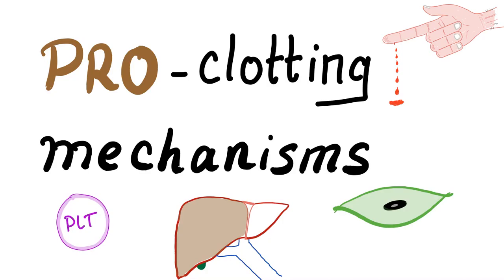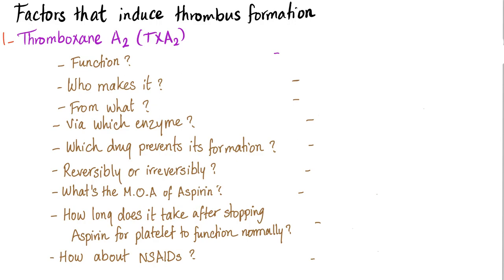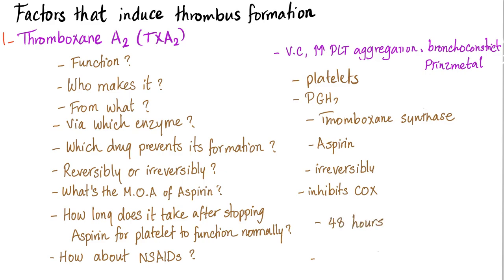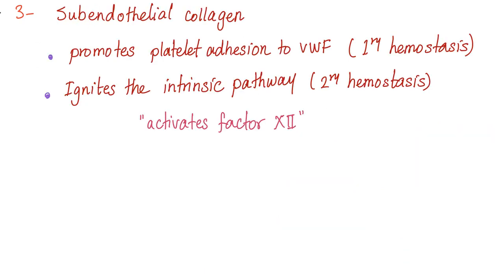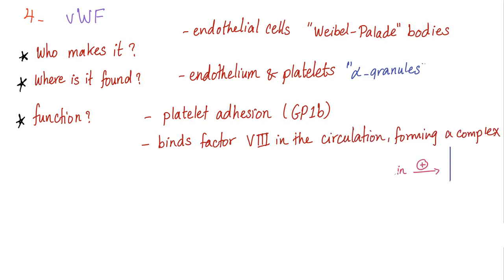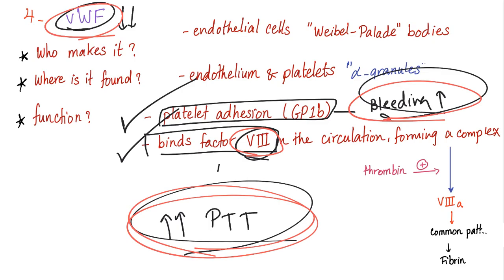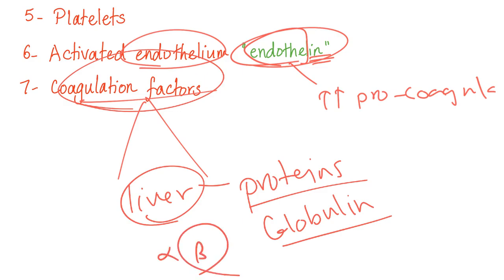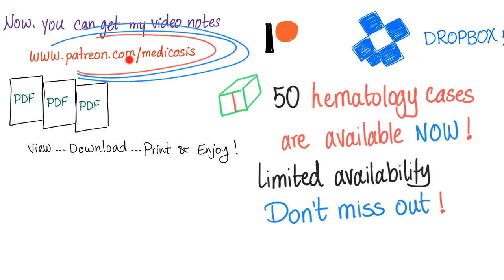Pro-clotting Mechanisms - Thromboxane A2, Endothelin - Coagulation - Hematology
Blood coagulation is the most important decision in your body...Too much coagulation and you form an unwanted clot (such as myocardial infarction, DVT/PE or a stroke)...Too little coagulation and you may bleed to death.

That's why blood clotting/coagulation is balanced by anti-clotting mechanisms VS pro-clotting mechanisms counteracting each other.

In the previous video of this series, I have discussed the anti-clotting mechanisms (such as heparin, heparan sulfate, prostacyclin,...etc)

To watch all of my bleeding and coagulation videos,

Primary hemostasis is balanced on the dynamic harmonious antagonism between the smooth endothelium (that prefers laminar blood flow) and thrombocytes (which favor clotting and thrombosis).

Platelets are called thrombocytes "cells of thrombus".

The smooth endothelium is squamous epithelium that lines the blood and lymphatic vessels from the inside.

When platelets roll over the smooth endothelium, nothing happens.
But, once there is an injured endothelium, platelets adhere, activate and aggregate to form a temporary platelet plug (primary hemostasis).
Then, the coagulation factors are stimulated "thanks to subendothelial collagen, tissue thromboplastin and platelet factor 3), coagulation cascade ensues until fibrinogen is converted into fibrin fibers trapping the RBCs and forming a stronger thrombus (secondary hemostasis).

After that, fibrinolysis occur (thanks to tissue plasminogen activator or tPA) to destroy the clot and restore function and flow.

There are 2 types of hemostasis:
1. Primary hemostasis: formation of weak, temporary platelet plug (by platelets).
2. Secondary hemostasis: formation of stronger fibrin meshwork (by coagulation factors).

*** Here are 2 FREE audiobooks from Audible ...Learning has never been easier.

To be able to answer exam questions, Try to think of primary hemostasis and secondary hemostasis as two separate entities. 1ry hemostasis involves platelets and 2ry hemostasis involves the coagulation cascade. If you like my videos, please consider leaving a tip